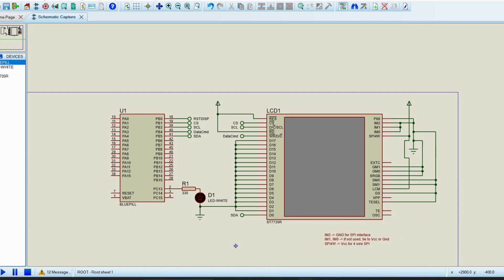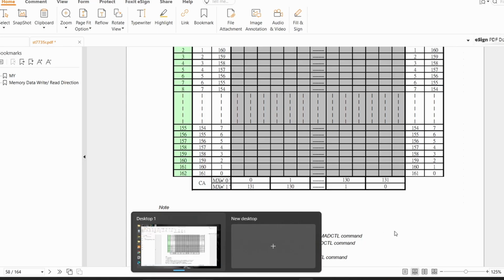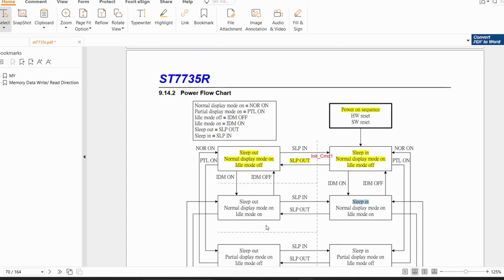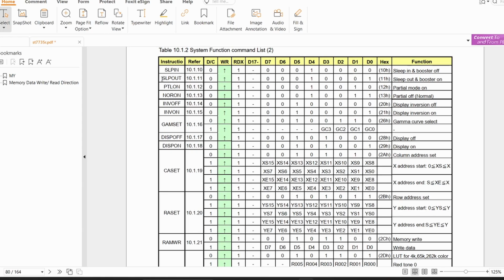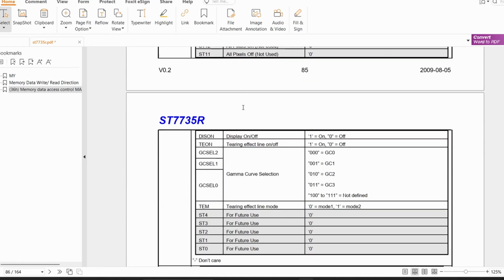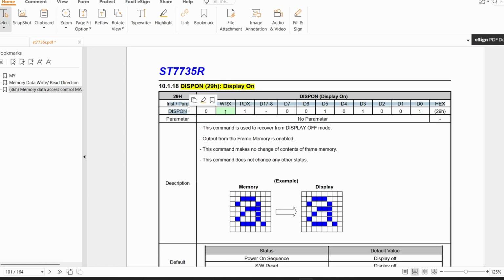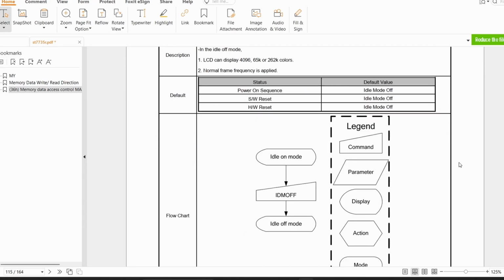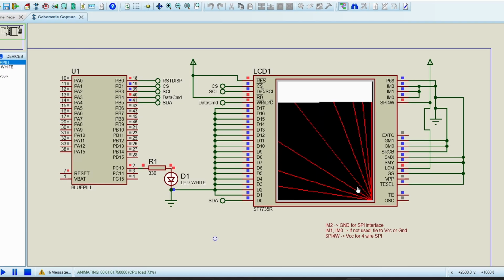STM32 ST7735 Display Driver Optimization (Part 2) | Faster Graphics Performance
ST7735R Display Driver Development with STM32 Blue Pill | Step-by-Step Tutorial

In this video, we dive into developing display drivers for the ST7735R TFT LCD using the STM32F103C8T6 "Blue Pill" board. Whether you're a beginner exploring embedded systems or an experienced developer working with STM32 microcontrollers, this tutorial offers a hands-on approach to interfacing with SPI-based displays.

🔧 What You'll Learn:

Overview of the ST7735R display and its specifications
Connecting the display to the STM32 Blue Pill via SPI
Writing low-level driver functions (initialization, commands, and graphics primitives)

Understanding the communication protocol with ST7735R
Displaying text, graphics, and custom content
Tips for debugging and optimizing display performance

ST7735R TFT 1.8" display (128x160)

STM32CubeIDE / STM32CubeMX

C/C++ (bare-metal or HAL-based development)

Optional: Logic analyzer for SPI debugging